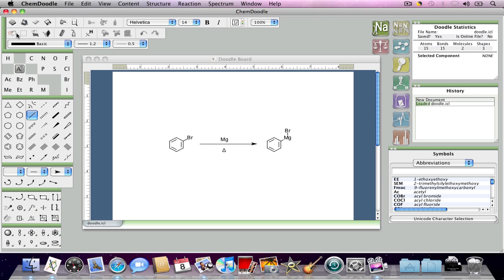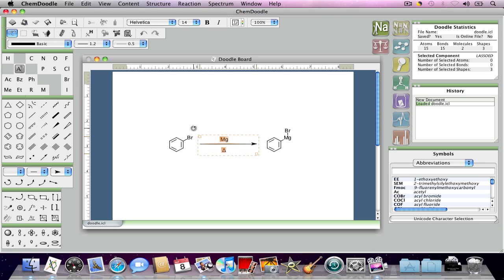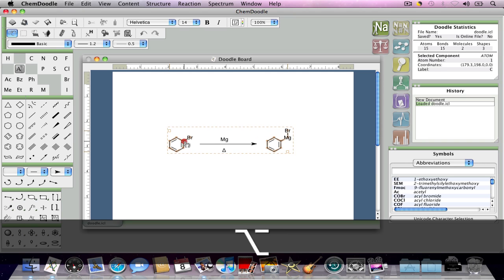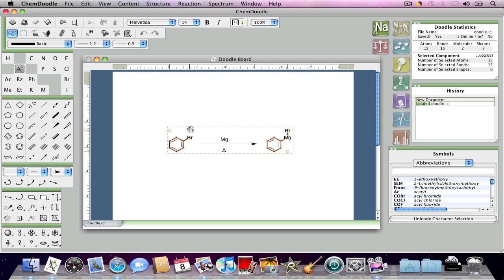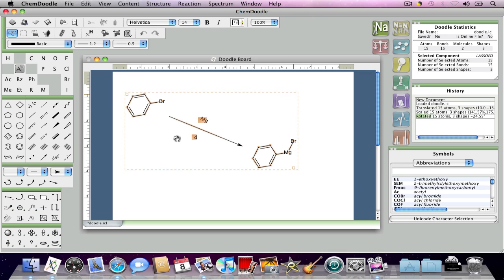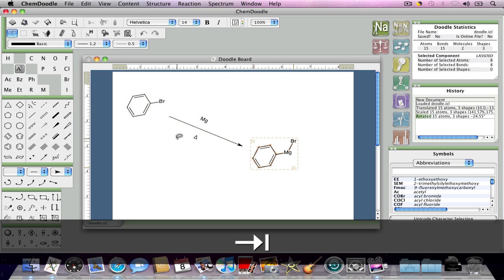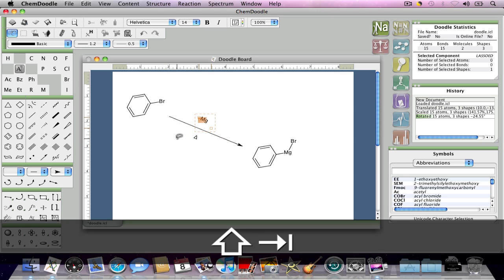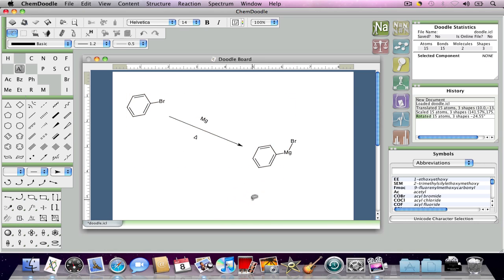Selection Tools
This video briefly covers the selection tools in ChemDoodle. It describes how to use the selection tools, how to use the transform area, selection keyboard shortcuts, and how to deselect content.